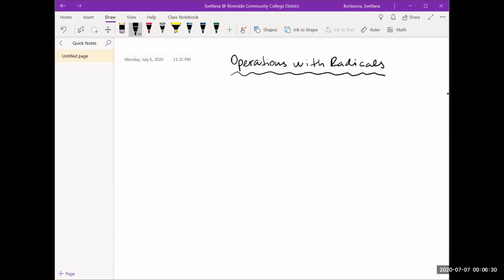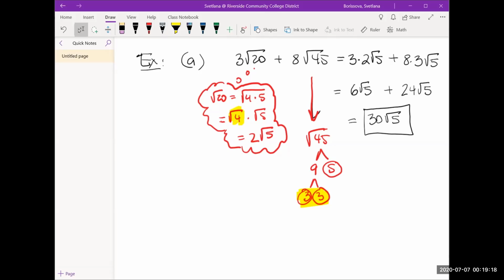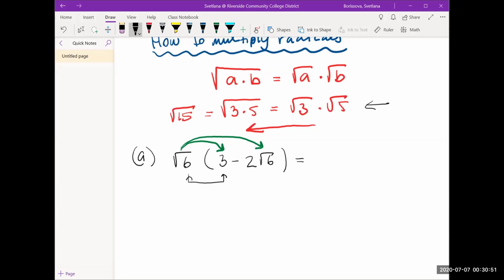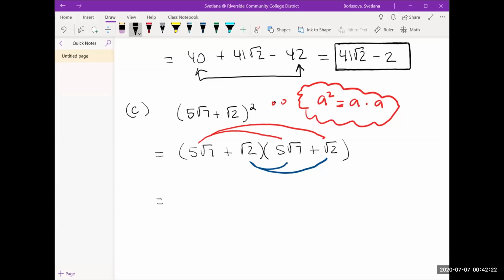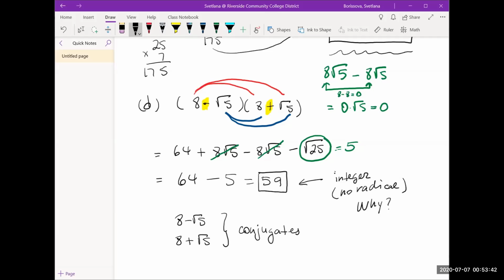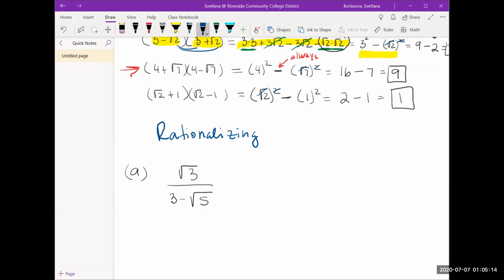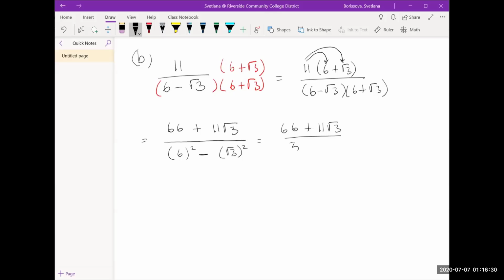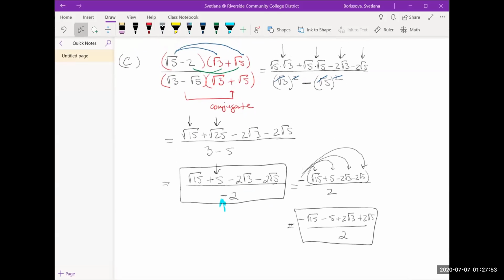Operations with Radicals